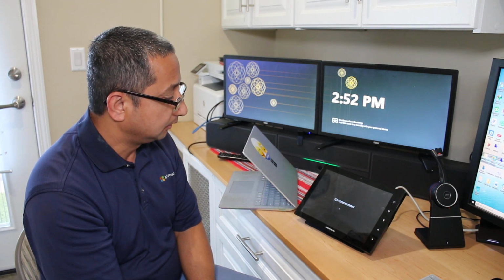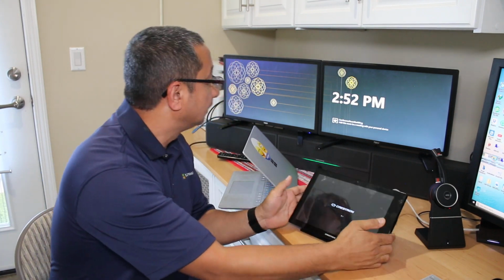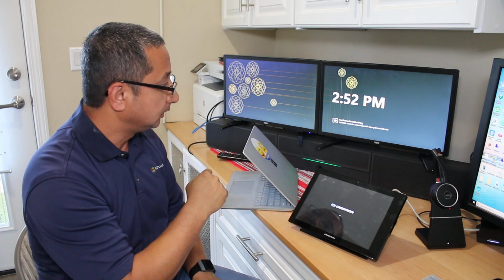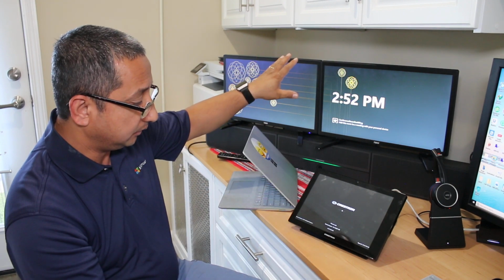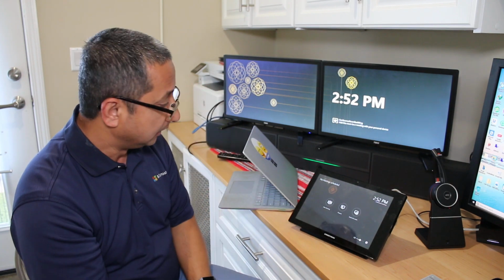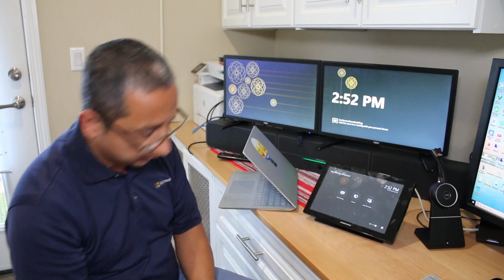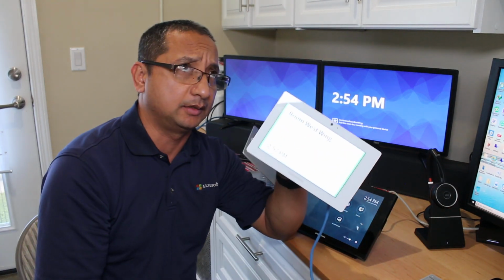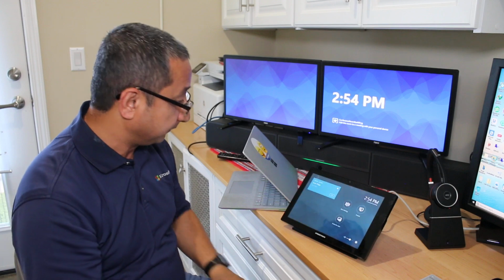Microsoft Teams with Crestron Flex and TouchPanel